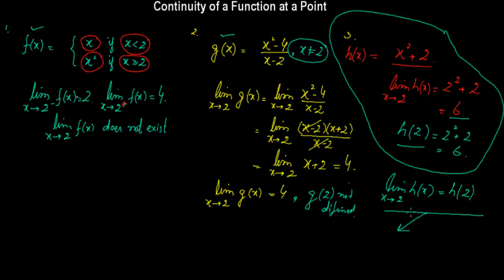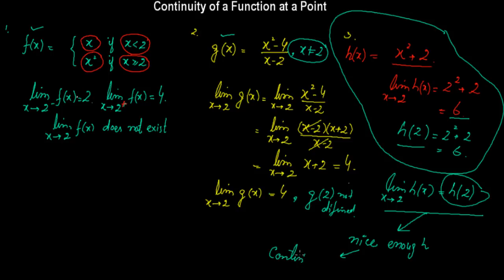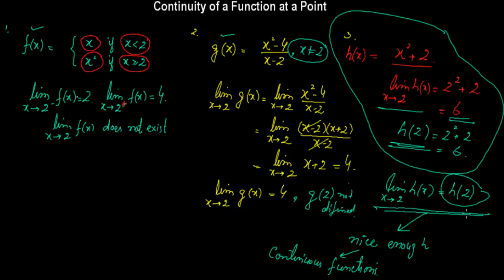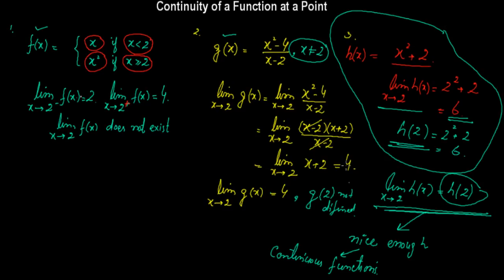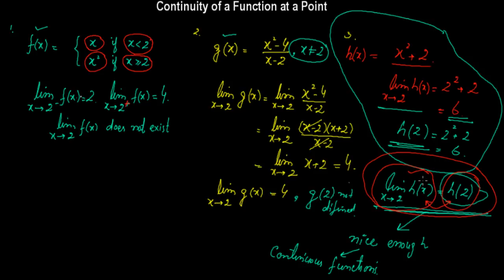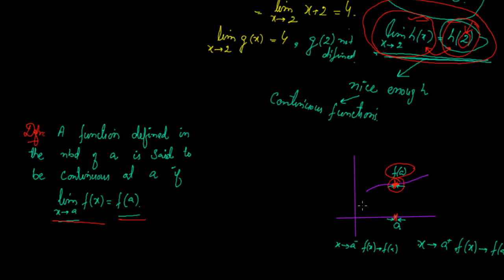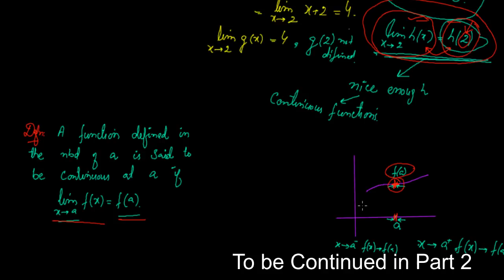Continuous Functions (Part 1) An Introduction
In this video, we have explained continuity of a function at a point with  the help of examples and graphs. We have also explained what is the difference between finding limit at a point and continuity at a point.